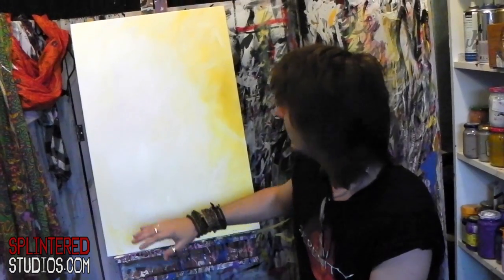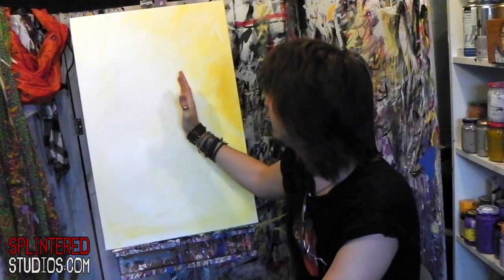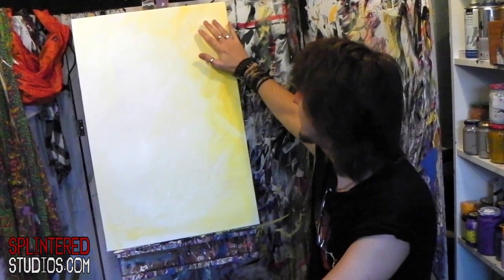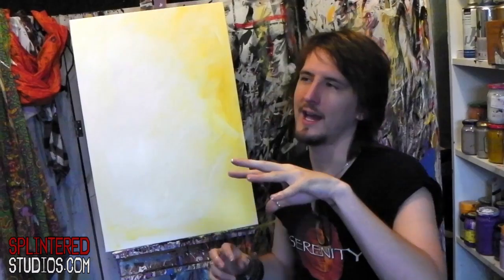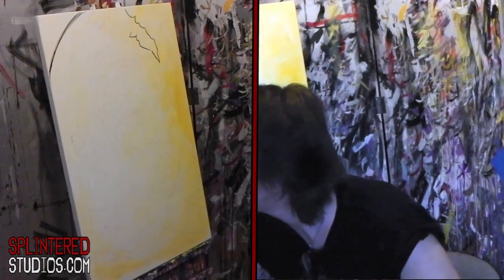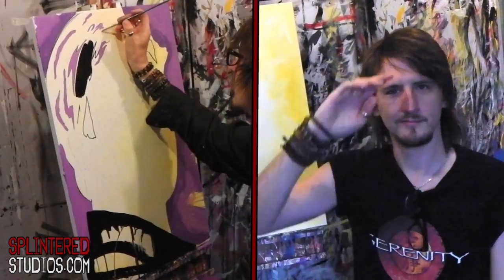MAL, FIREFLY Speed PAINTING - Nathan Fillion Art - By Stephen Quick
Captain Malcolm Reynolds ' Mal' , Nathan Fillion Speed Painting by Stephen Quick

I love Nathan, I love Whedon, I love Painting ... It had to happen, a Malcolm Reynolds painting. In this kind messy pop art style, Nathan is painted in acrylic and household paint, on a canvas 30 x 20 inches and was pretty fast maybe two sittings to complete.

This video is a bit different, I try to explain more what my plan is and how i felt at the end, hope it helps in some way to explain what and how i do what i do let me knwo your thoughts on the new format.

To see lots of photo of Mal buy the painting or a print visit this

And b my buddy at one of these or all of them!

Thanx
Steve